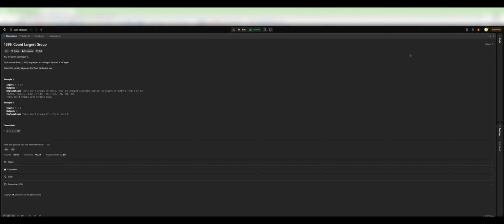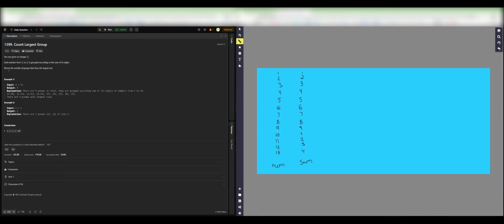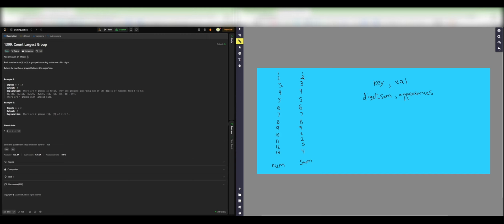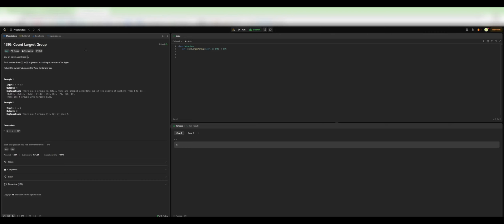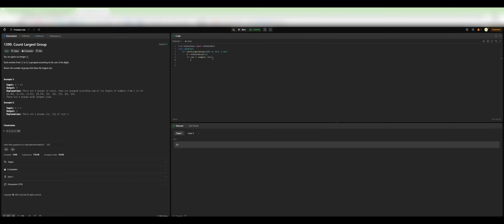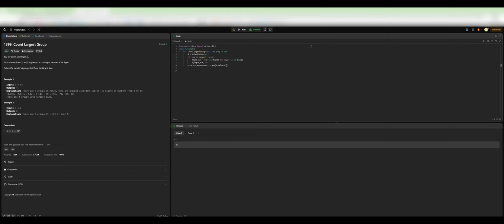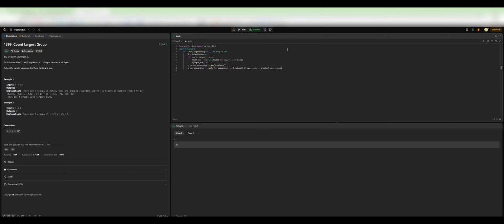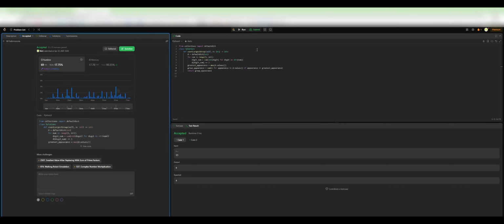Count Largest Group | Leetcode 1399 | EASY Python Solution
Explanation for Leetcode 1399: Count Largest Group